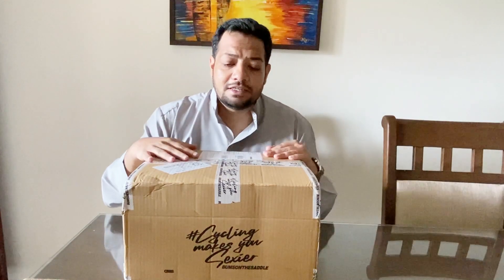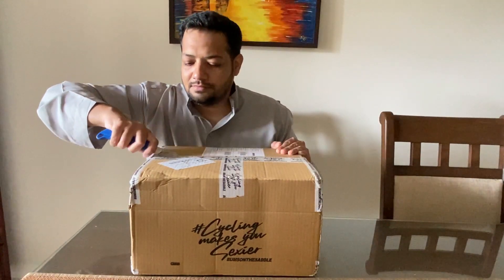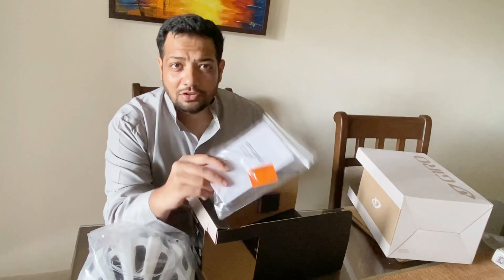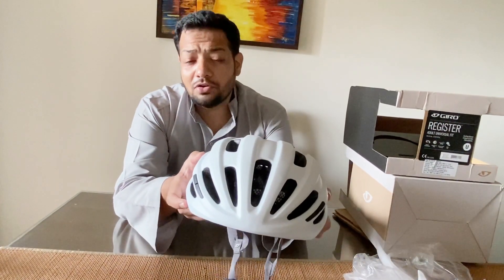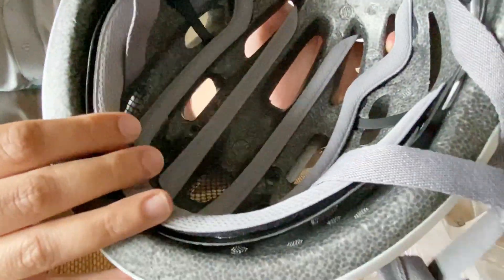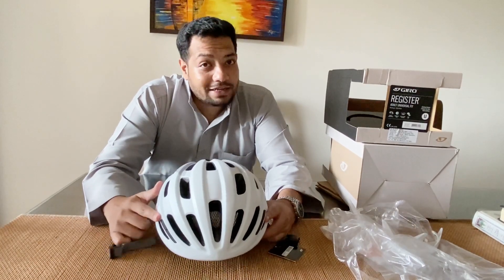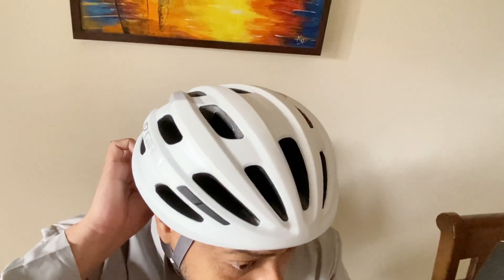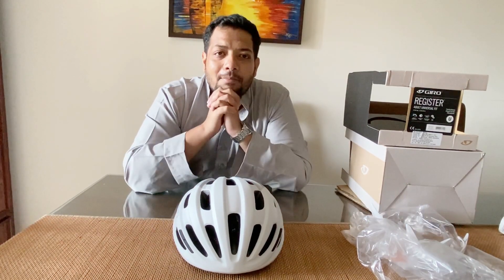GIRO HELMET | ROAD CYCLING | PROTECTIVE GEAR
Store Name: Bums on the saddle (Bangalore)

0:00 Intro
0:18 unboxing
2:07 Review
6:03 Wearing the helmet